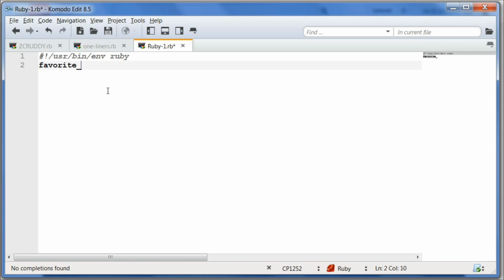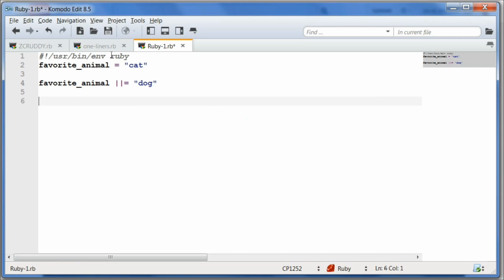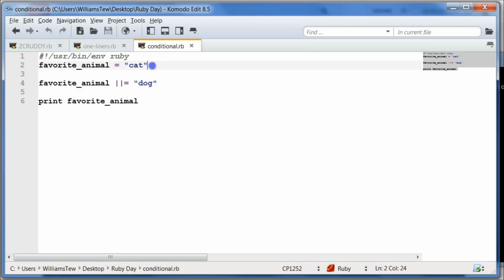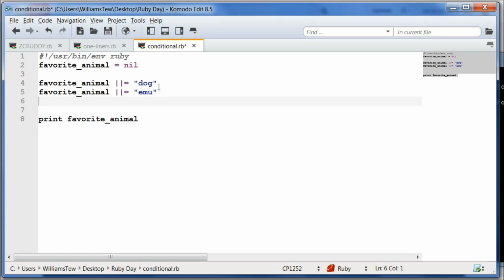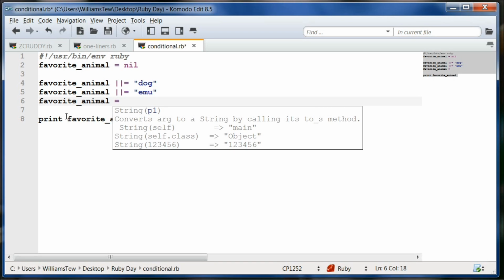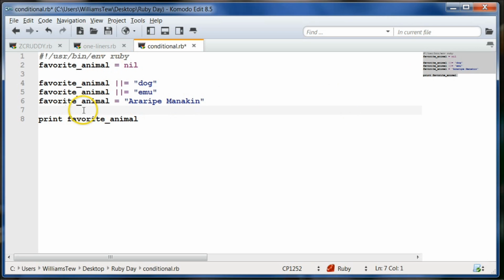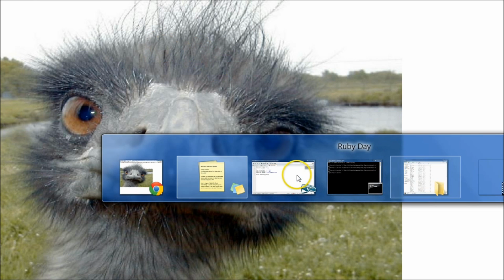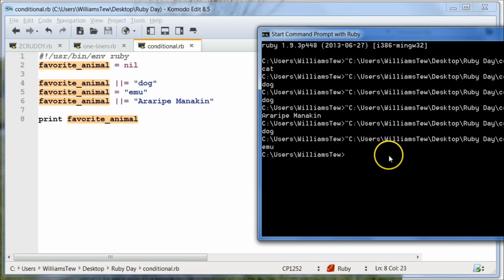Ruby Programming - 27 - Conditional Assignment Operator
Ruby programming tutorial. Conditional assignment operator.

★☆★ NOTES ★☆★